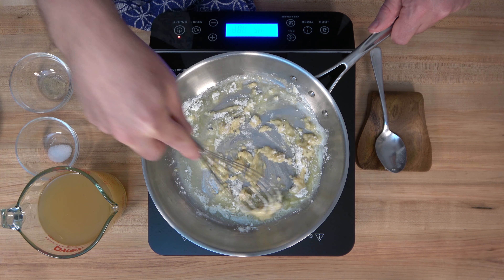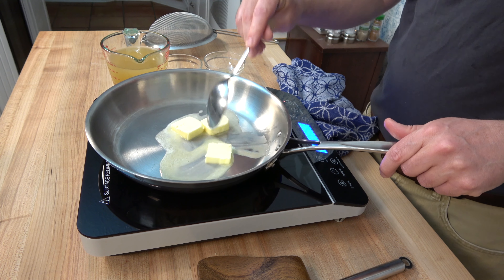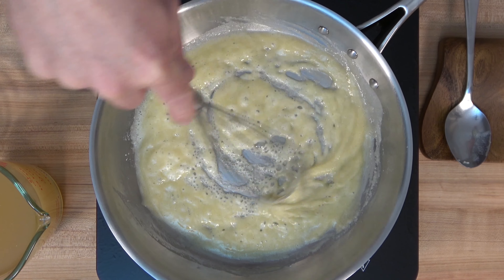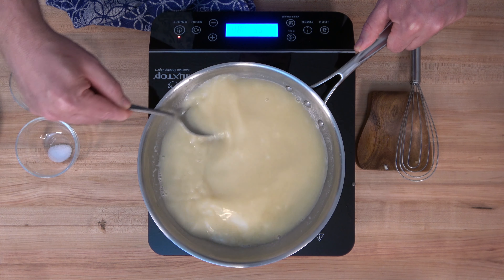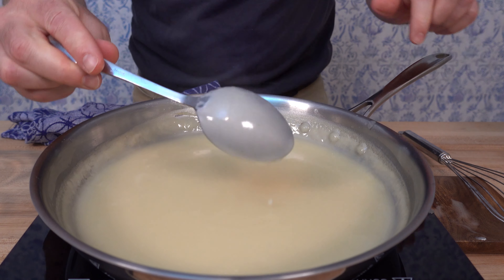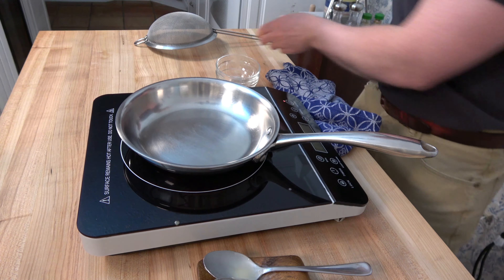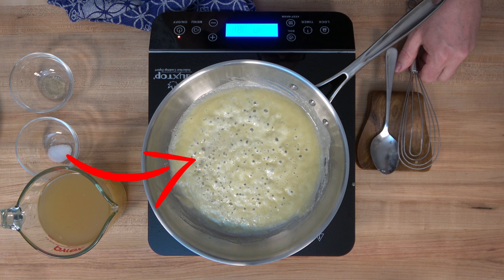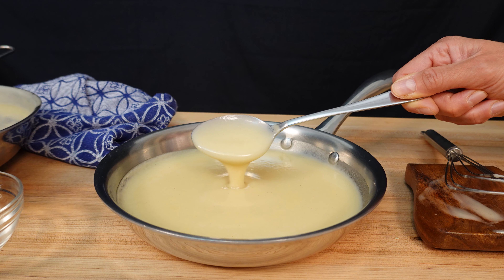Traditional Velouté Sauce | Recipe for Velouté Sauce | How to make a Velouté Sauce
Velouté sauce is one of the 5 French mother sauces.  As its name suggests, it is “velvety” and has a sophisticated taste, but it is quite easy to make.    With a handful of simple ingredients, this traditional white sauce will turn your chicken, turkey, veal, fish or vegetable dish into a masterpiece. Note that this sauce can be made with any white stock; chicken, turkey, white veal, fish, or vegetable stock. What you use really depends on what you wish to pair the sauce with. Since this is a roux-based sauce, I will also divulge a little secret on how to know when your roux is cooked. My goal is to make sure your sauce experience is as smooth as possible so let me know how it goes!!

Ingredients:
- 3 tbsp or 45g Unsalted Butter
- 3 tbsp or 30g Flour
- 2 cups or 500ml Chicken Stock (or Turkey Stock, White Veal Stock, Fish Stock, Vegetable Stock)
- 1/4 tsp Salt
- 1/4 tsp White Pepper

- Norpro Krona Stainless Steel Flat Whisk
- Calphalon Tri-Ply Stainless Steel 1-1/2-Quart Sauce Pan
- Stainless Steel Fine Mesh Strainer
- Wood Spoon Rest